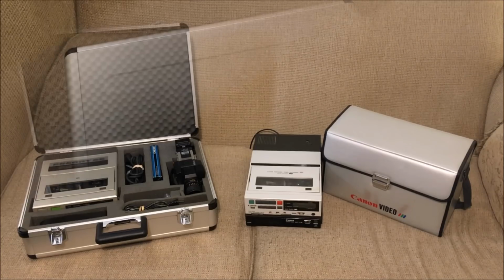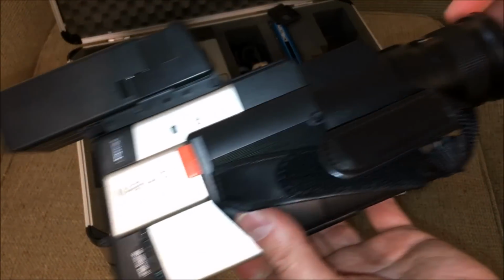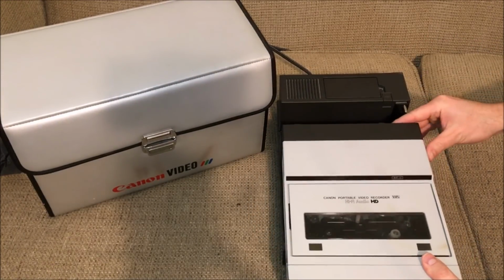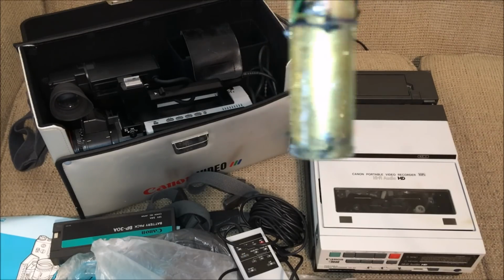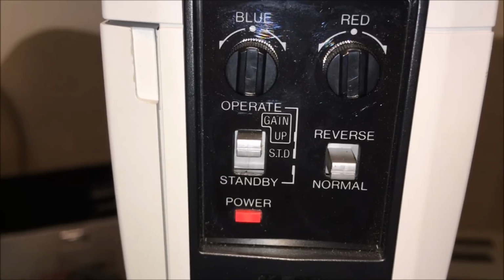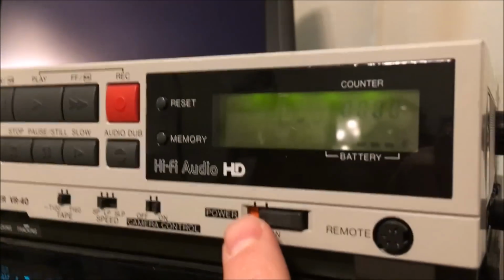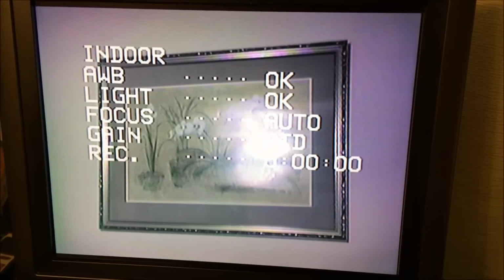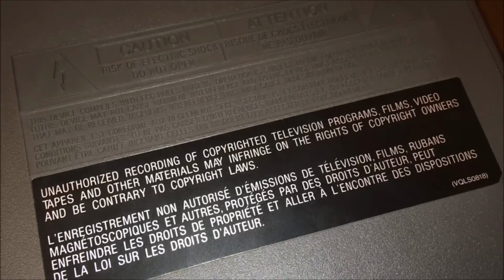1984 VHS Portables: Canon vs Magnavox - Which Still Works?!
This video will review a Canon portable VHS Hi-Fi Stereo portable VCR and Camera along with a Magnavox Mono portable VCR and camera, both from 1984.  Really great technology from that time period, and also very expensive to own.